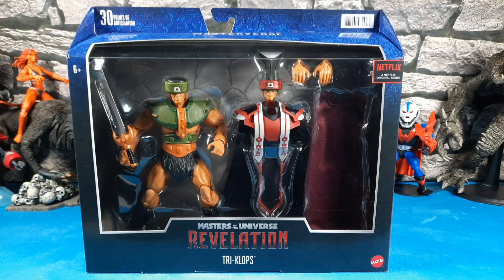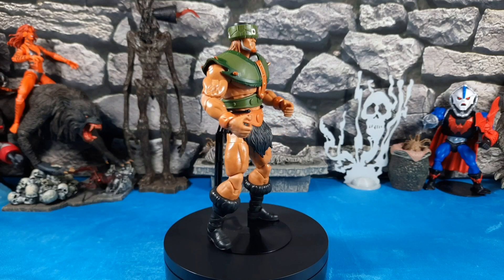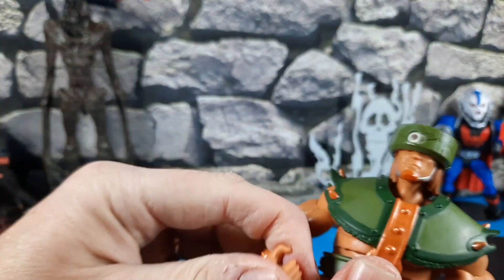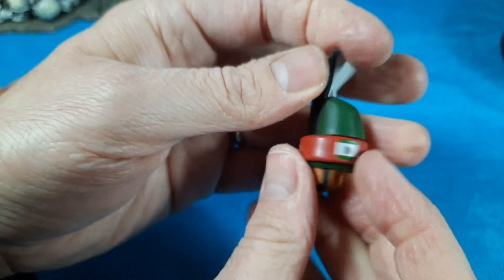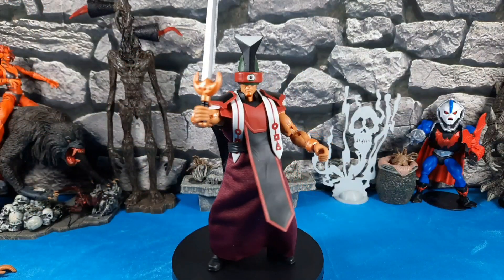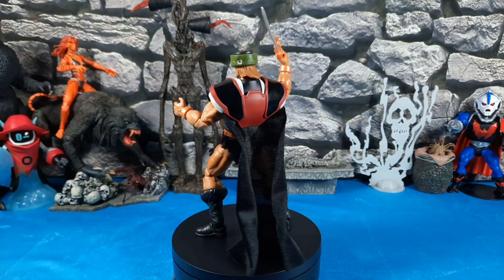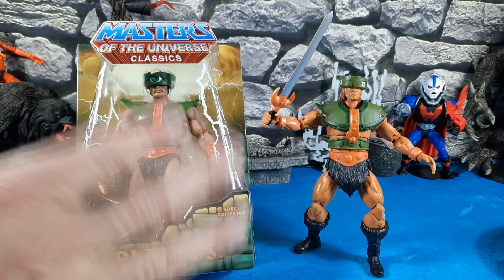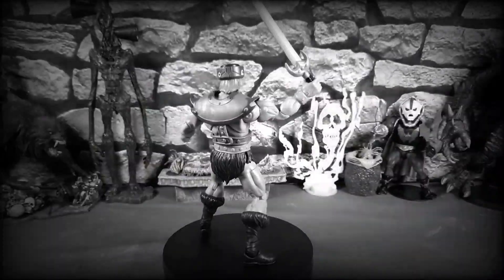Masters of the Universe Revelation "Tri-Klops" Deluxe Figure Review!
Figure Review of the Masters of the universe revelation Tri-Klops Deluxe  box Figure that appeared in the Netflix Masters of the universe revelation cartoon and is made by Mattel.